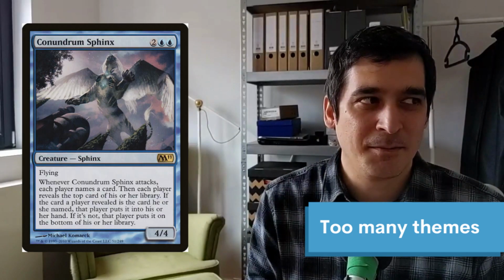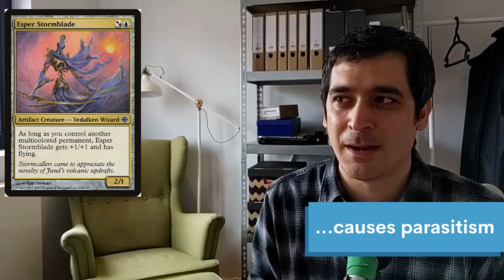Design Diary - Eldrazi Domain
Tweaking and testing this cube has been a blast these past weeks. If you haven't tried your hand at creating a bizarre cube environment, I highly recommend it.